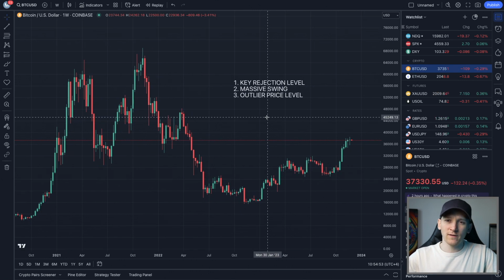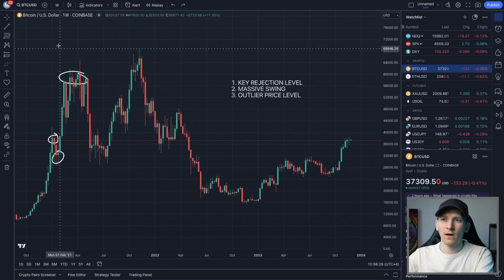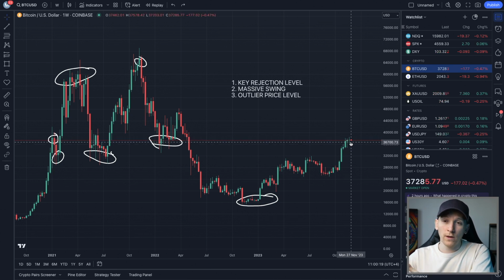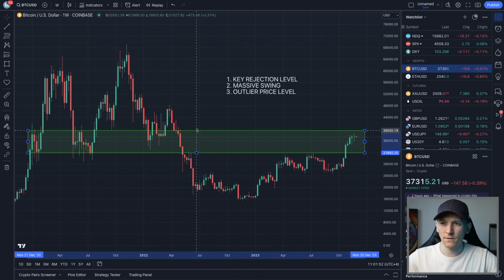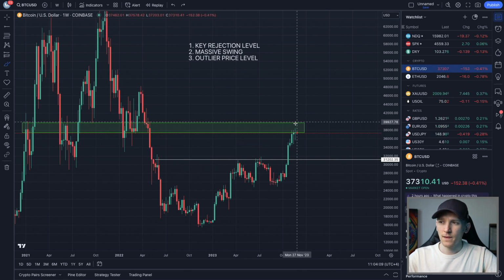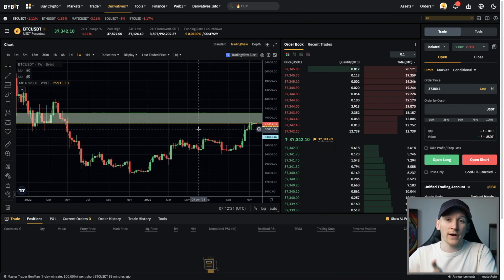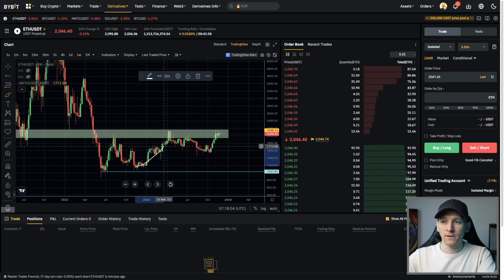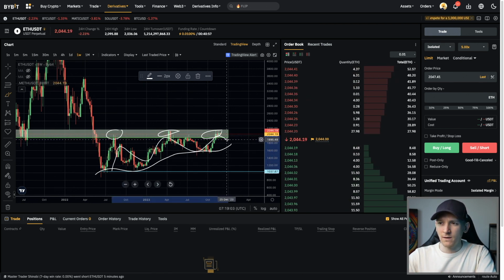What are Support and Resistance? (Trading Strategy Explained)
What are support and resistance - how to trade

TIMESTAMPS:
0:00 Why are support and resistance in trading
0:12 How to draw support and resistance
3:23 The trading range
6:12 Our trading levels
7:16 Support and resistance trading strategy 1
9:28 Support and resistance trading strategy 2